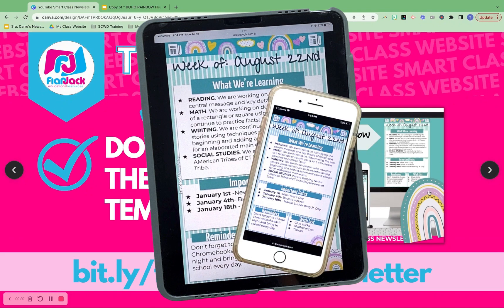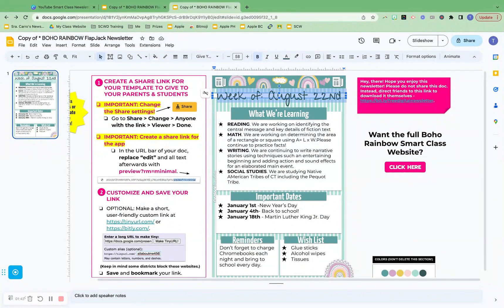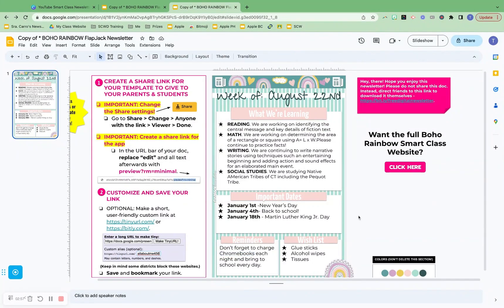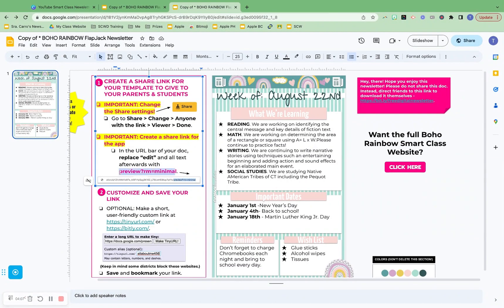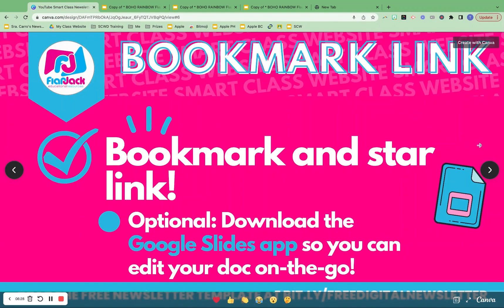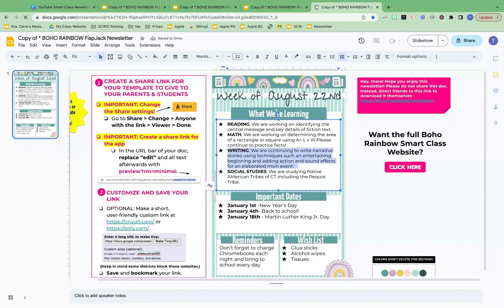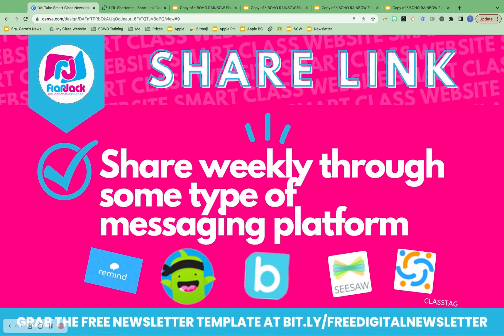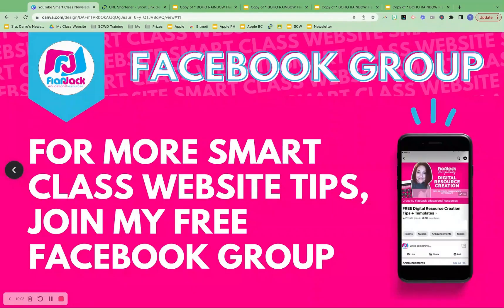Free Digital Class Newsletter for Parents and Students | Step-by-Step Tutorial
Hey there! It's Tabitha Carro from FlapJack, and if you're looking for the easiest way to create your weekly newsletter for parents and students, I've got the perfect solution for you. In this tutorial, I'll show you how to make a digital Google Slides newsletter that saves you from printing and lets you update everything on your computer. It's super convenient!

First things first, I highly recommend downloading my free Google Slides template in a boho rainbow theme. to grab the link. Once you've downloaded it, we'll customize the template together.

Now, when you open the template, it might look like a hot mess, but don't worry! Parents and students will only see what's on the canvas area. You can move around the text boxes, change the fonts, and even play with the colors. I've made it all editable for you!

Once you've customized the template to your liking, it's time for the important part—creating the share link. This link will ensure that your viewers only see the newsletter content without any distractions.

It's a two-step process. First, click on the "Share" button. By default, it's set to private. Change it to "Anyone with the link can view" to make it accessible. Simple, right?

Next, replace the "edit" in your URL with the text in blue that I've provided. Just copy it, paste it in a new window, and voila! That's your final shareable link. Any changes you make to the newsletter will automatically show up for parents when they click on the link or refresh the page.

To make things even easier for parents, I recommend using a URL shortener like TinyURL. Just enter your long URL and create a memorable, easy-to-share link. For example, you can use something like

Lastly, don't forget to spread the word about your digital newsletter. Share the link with parents during open house or create business cards and handouts. And to keep parents informed, consider using a messaging platform like Remind. It's a great way to send weekly updates and reminders.

If you have any questions, feel free to drop them in the comments. I'm here to help! Also, I have a Facebook group where I share digital creation tips and resources for teachers and teacher authors.